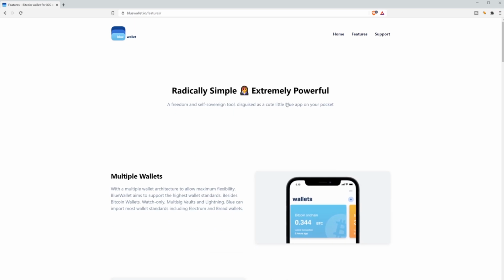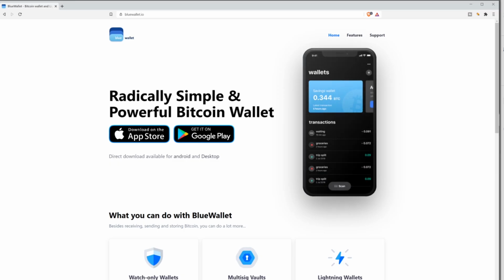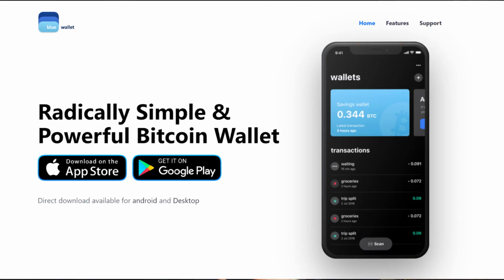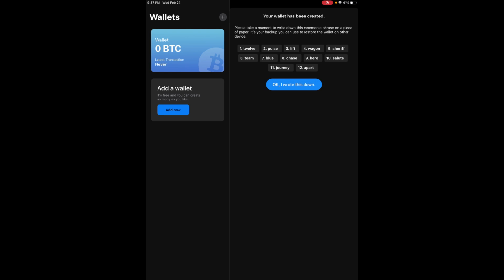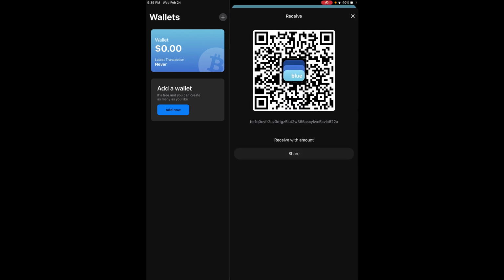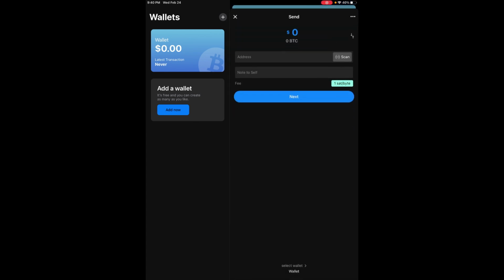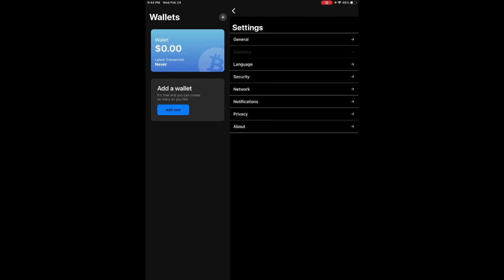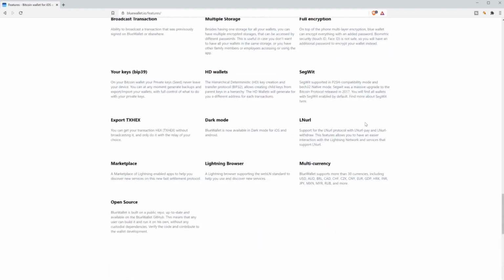Best Beginner BITCOIN Wallet - Blue Wallet: Review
Timestamps:

0:00 Intro
0:38 Why you need a Bitcoin Wallet
1:39 Blue Wallet Review
2:39 Blue Wallet Set Up
4:35 Receiving Bitcoin
5:24 Sending Bitcoin
5:53 Lightning Wallet
6:20 Settings
6:40 More Features

Blue wallet is one of the best Bitcoin hot wallet there is.

Pros:

- Easy to get started
- Seed phrase backup
- Change Addresses
- Fee Control
- Built in Lighting Wallet
- Multi Signature
- Multiple Accounts
- Great UI
- Open source
- Hardware integration
- Plausible Deniability
- Batch Transactions
- Coin Control
- View Only Wallet

Remember when keeping Bitcoin on an exchange THEY hold that Bitcoin not YOU!

Getting Bitcoin into your own hands is what Bitcoin is all about.

You can trust this wallet for secure storage of your Bitcoin.

However Blue Wallet is still connected to the internet.  The risk of a remote login of your device is still there. Make sure to create strong passwords and careful of common Bitcoin scams.

⚡ Bitcoin Tips:
bc1qxa4z67pzz7ueasj9c44wlqfptzdzhkfyc8z6ze